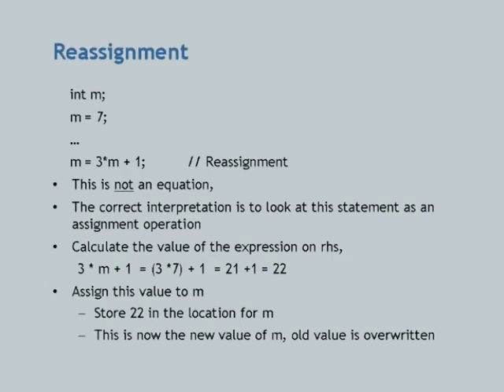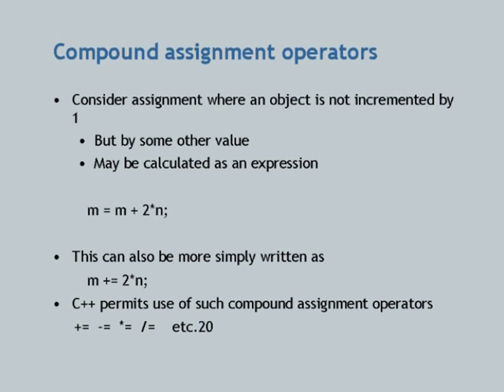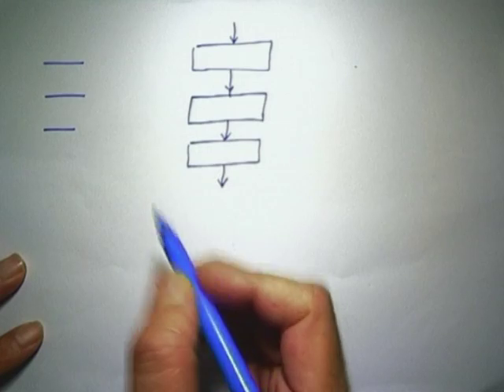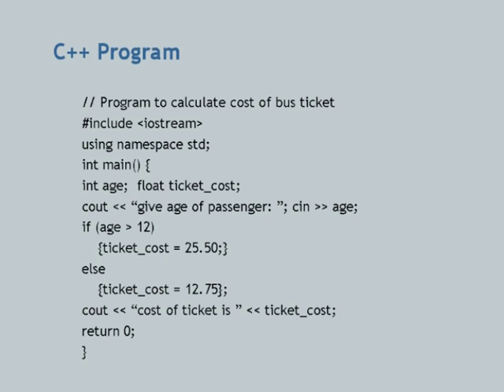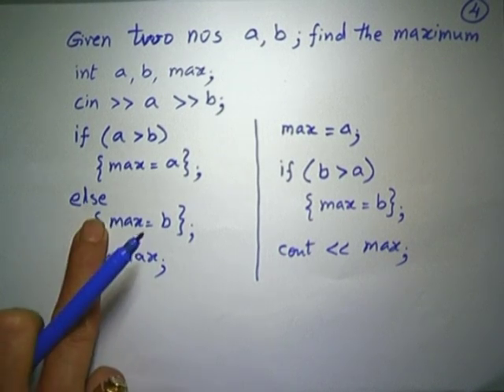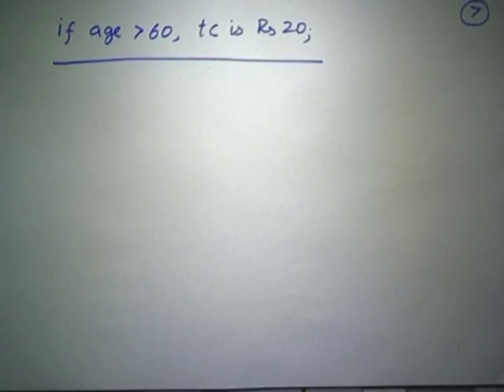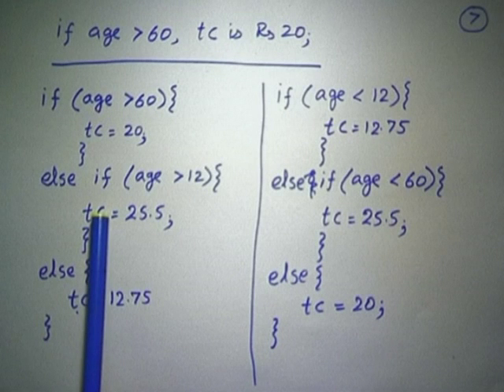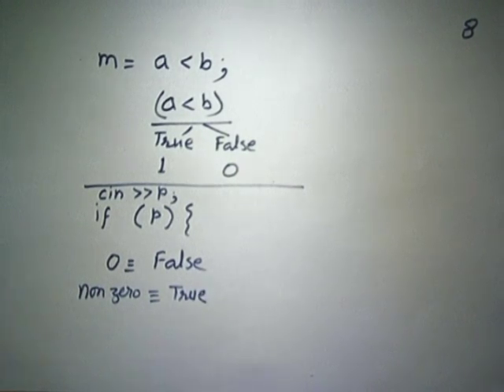CS101 L4 Conditional Execution of Instructions I